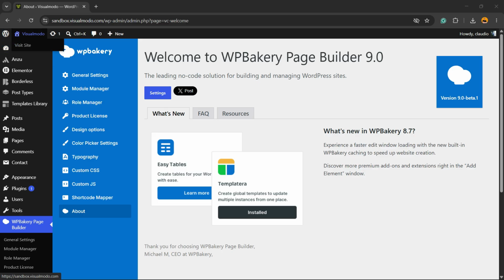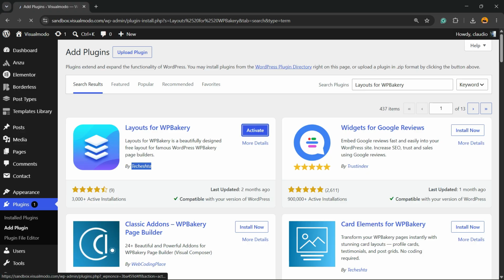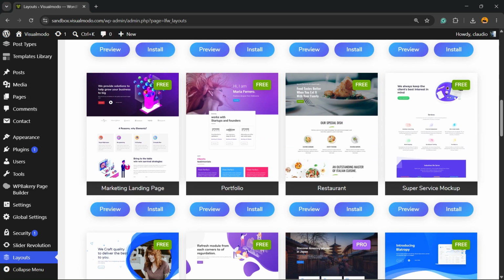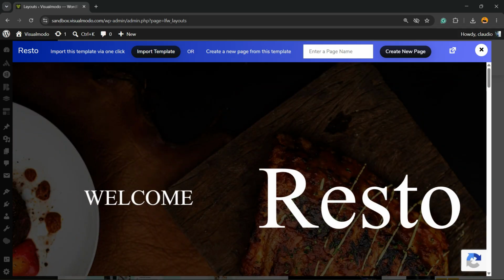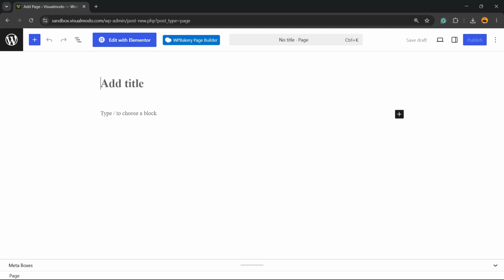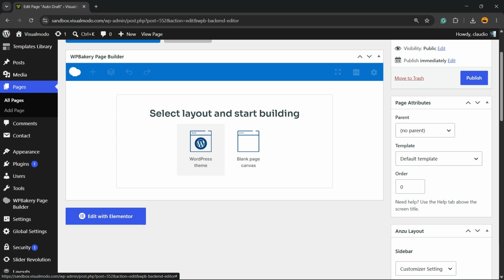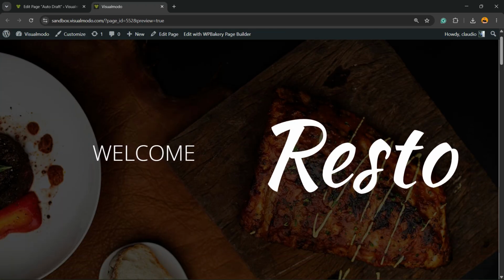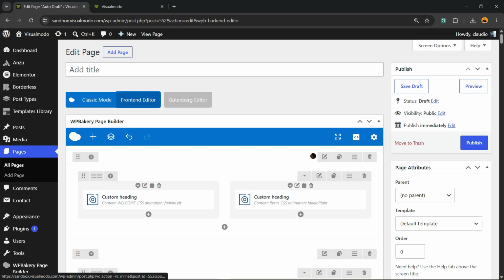How To Add Pre-Built Pages and Layouts in the WPBakery Page Builder WordPress Plugin? 🔌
Learn how to add prebuilt pages and layouts in WPBakery Page Builder and create professional WordPress designs without starting from a blank page.

In this complete WPBakery tutorial, you will discover how to access the template library, preview ready made layouts, import a design into your page, customize its content, and publish it on your WordPress website.

Prebuilt WPBakery templates can save hours of design work by giving you a complete structure that can be adapted to your brand. Change the text, images, colors, buttons, backgrounds, spacing, rows, columns, and content elements until the imported layout matches your project.

In this video, you will learn how to:
Open WPBakery Page Builder on a WordPress page
Access the WPBakery template library
Browse prebuilt pages and layout templates
Preview and import a selected design
Replace demo text and images
Customize rows, columns, buttons, and backgrounds
Adjust the layout for desktop, tablet, and mobile
Save customized sections as reusable templates
Fix common template import problems
Publish a professional page without coding

This tutorial is ideal for WordPress beginners, website owners, freelancers, developers, designers, agencies, bloggers, and anyone who wants to build pages faster with WPBakery.

Before importing a template, create a backup of your website and confirm that WPBakery is updated and properly activated. Template availability may vary depending on your plugin version, license, theme, installed addons, and connected template library.

After importing the layout, review every section carefully. Replace placeholder content, remove unnecessary elements, check all buttons and links, optimize large images, and preview the page on different screen sizes before publishing.

Watch the complete tutorial and discover how to turn a ready made WPBakery layout into a unique WordPress page that matches your website and brand.